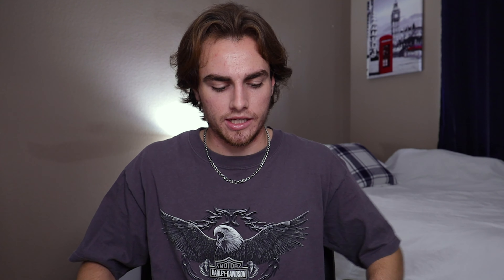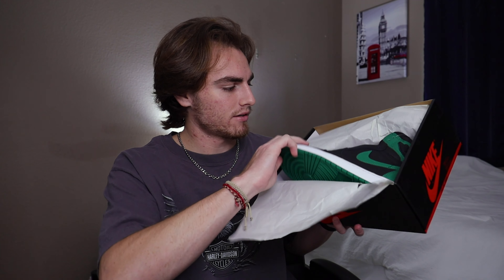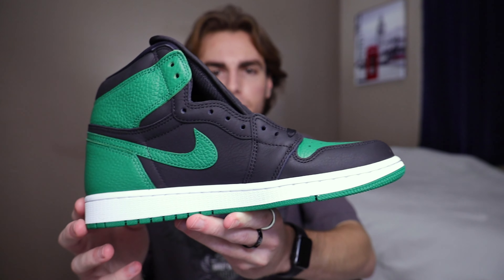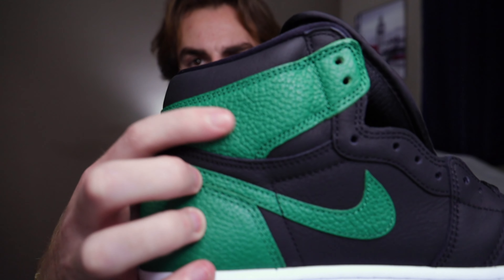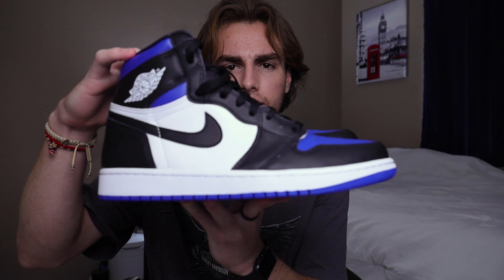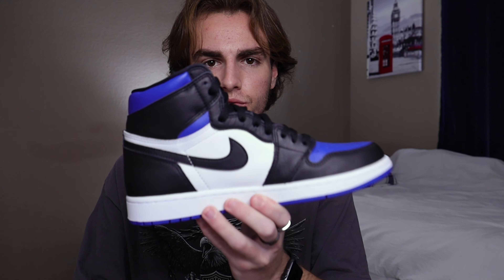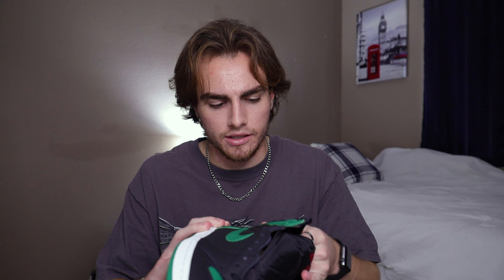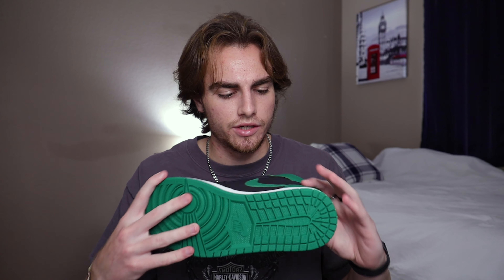AIR JORDAN 1 HIGH PINE GREEN 2.0 UNBOXING and REVIEW + ON FEET (2020) | Jordan 1 High Lookbook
Unboxing and review of the Air Jordan 1 High Pine Green 2.0's, as well as an on feet for the Jordan 1 high pine green 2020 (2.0). If you wanna see more videos like this, let me know down in the comments!

Background Music!